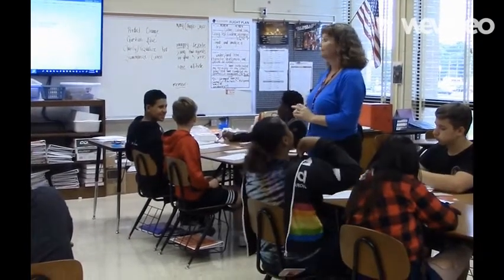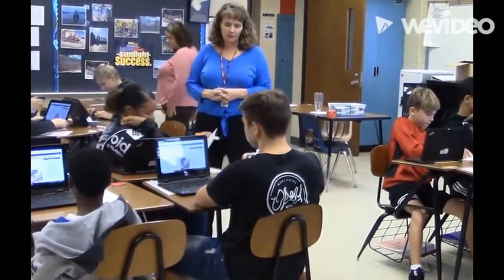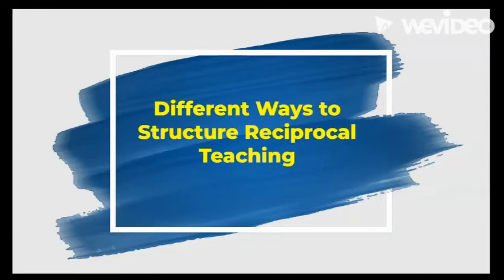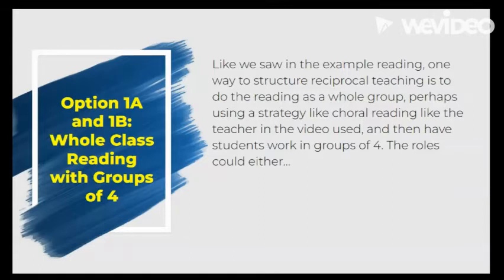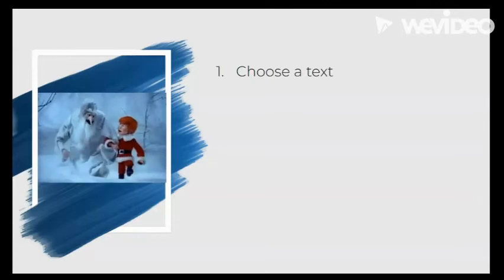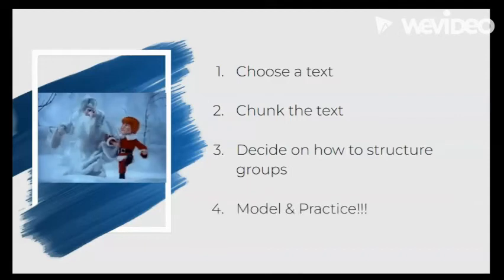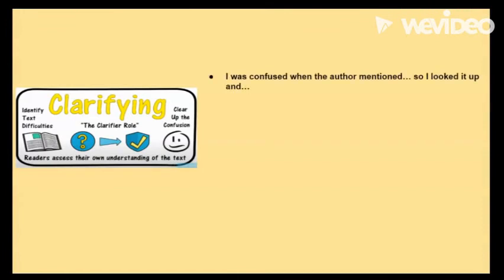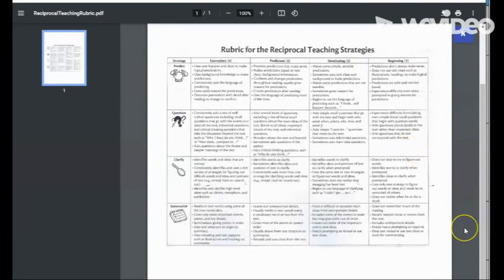AIMS Reciprocal Teaching